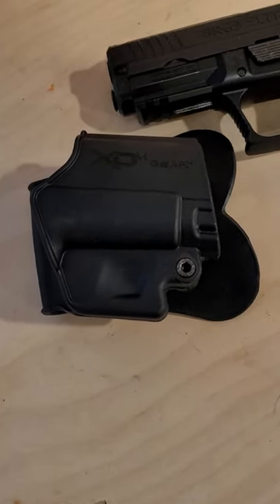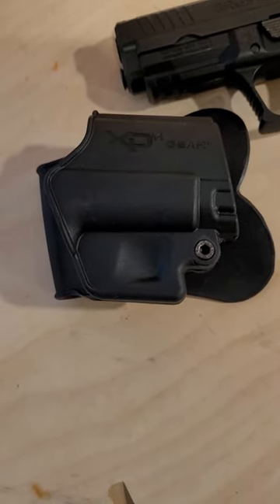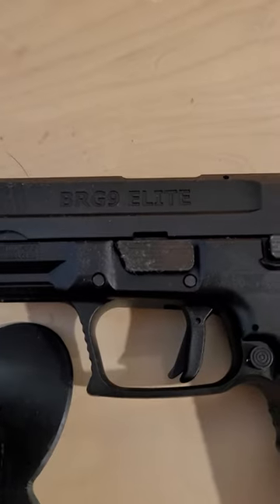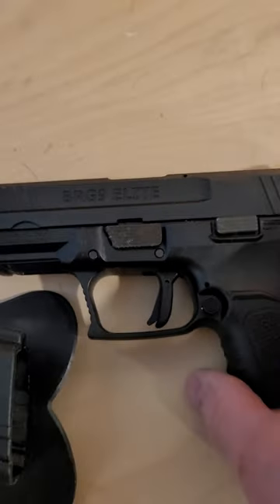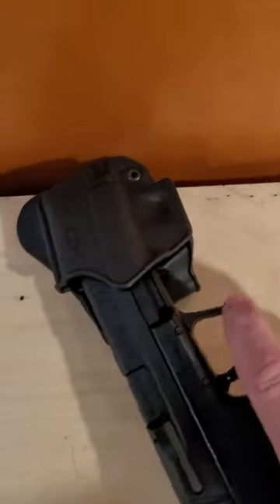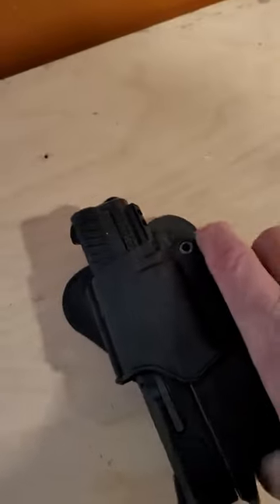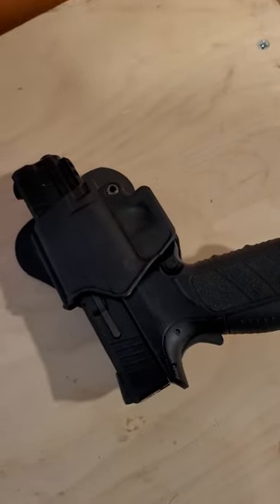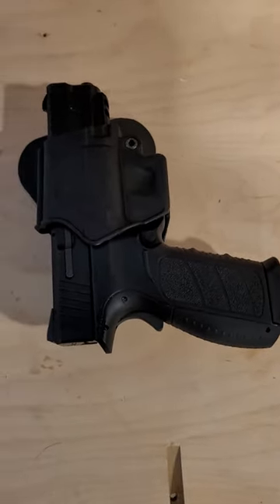BRG-9 Elite holster option